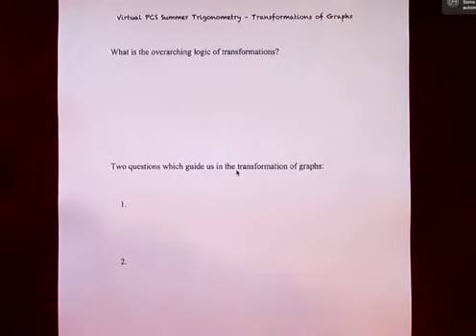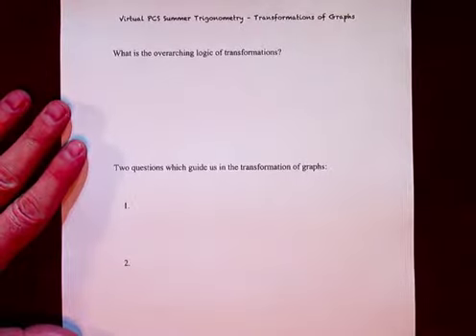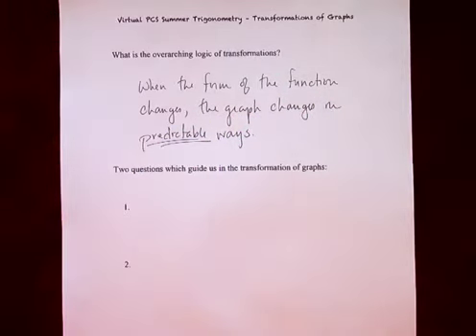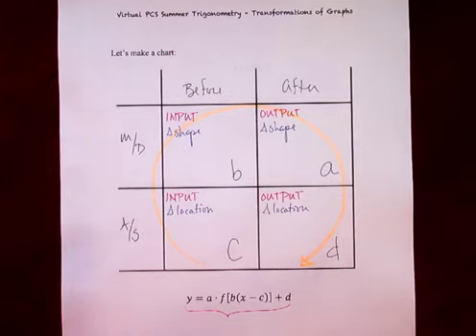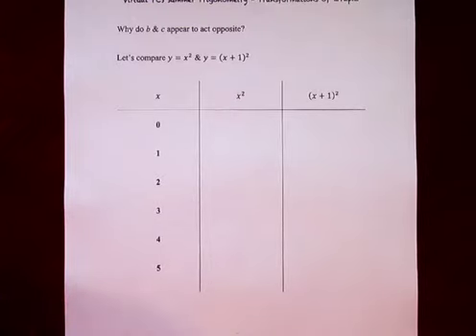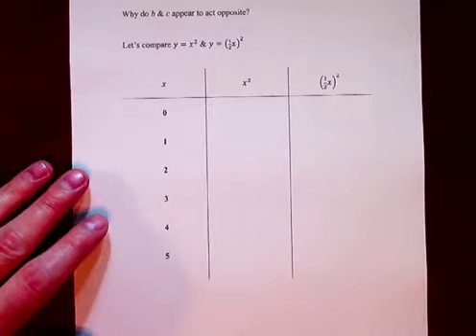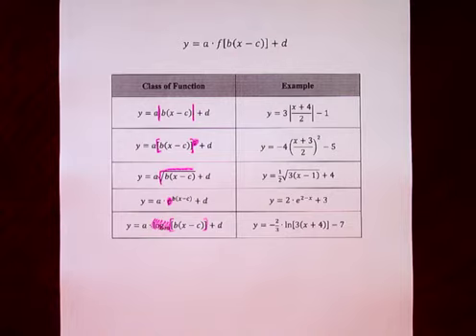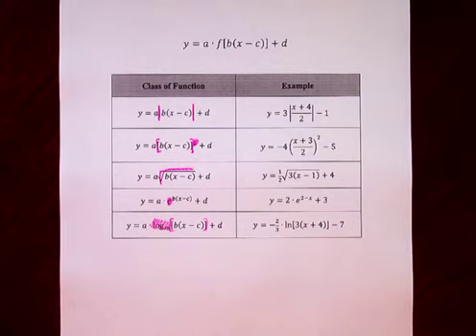Summer Trig - Transformations of Function Graphs - Video 1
Virtual PCS - Summer Trig - Transformations of Function Graphs - Review & Prelude to Trig Graphs